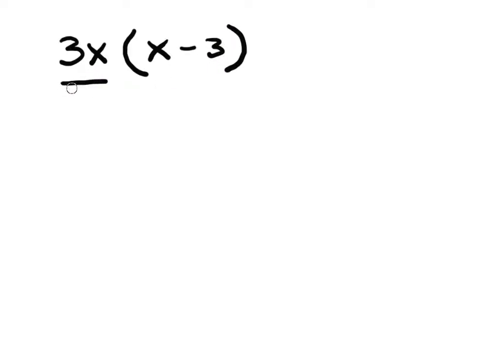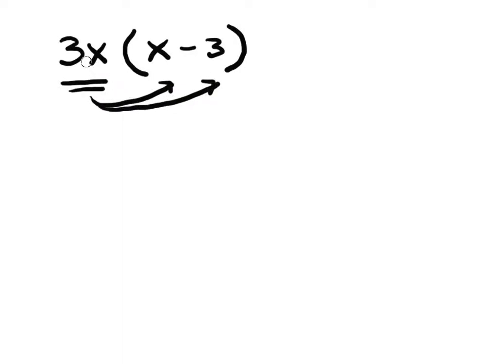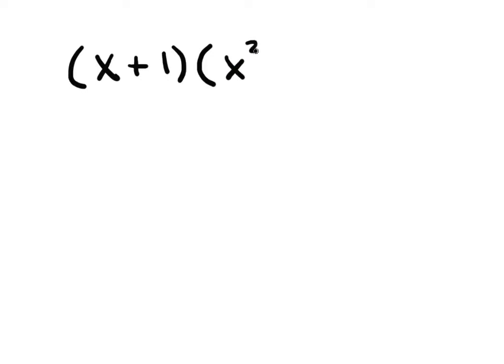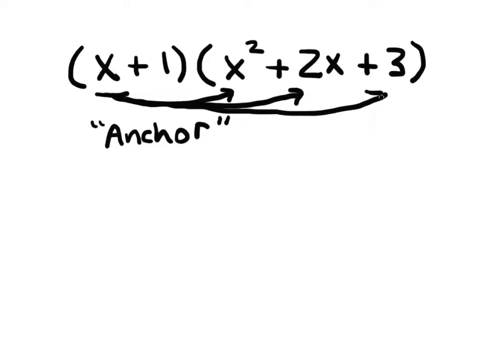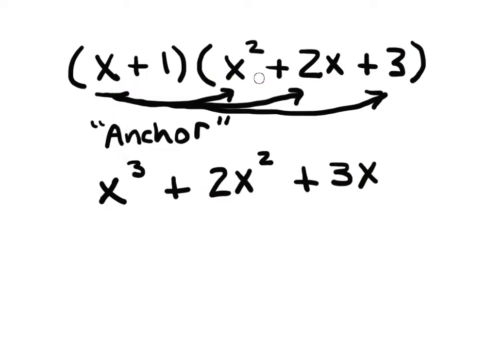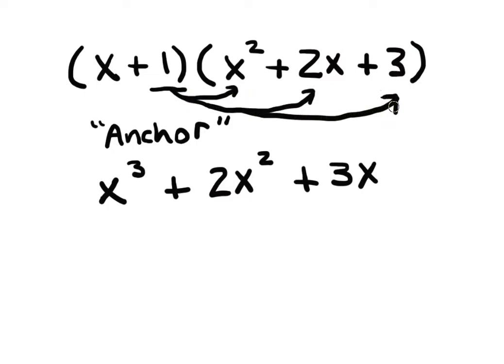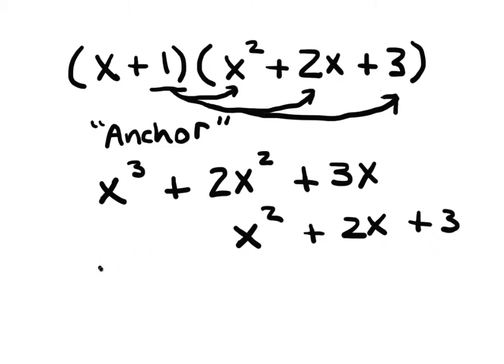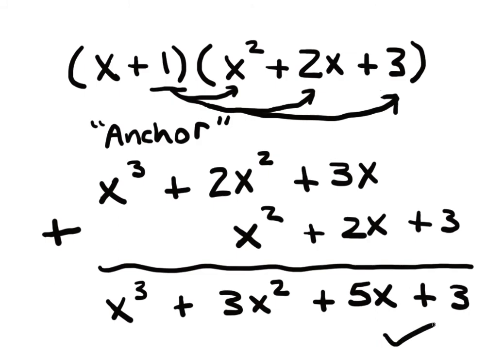Multiplying Polynomials by Anchor Method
Multiplying Polynomials by Anchor Method - Algebra 2 Sequence